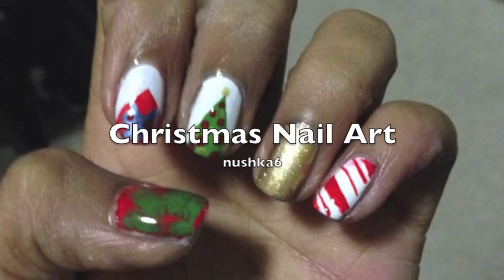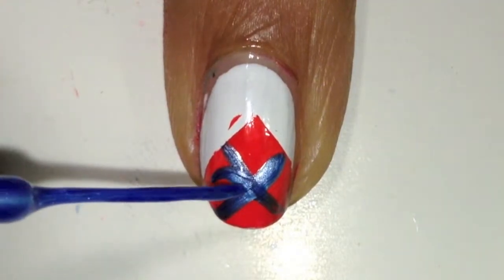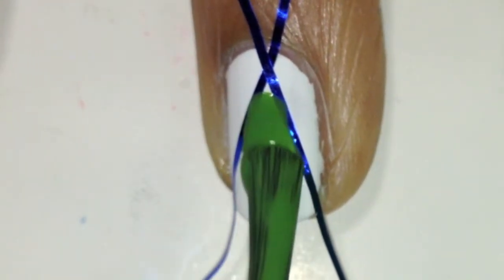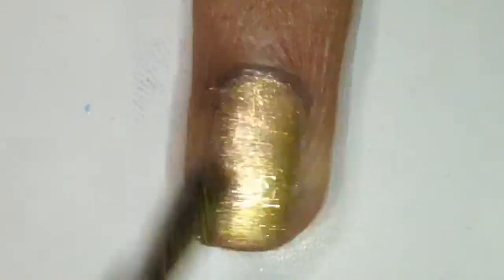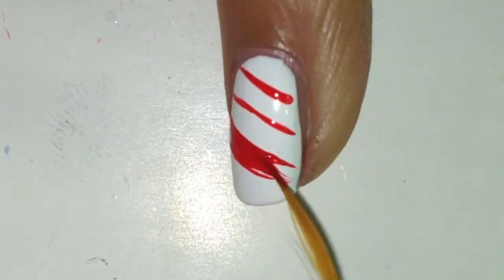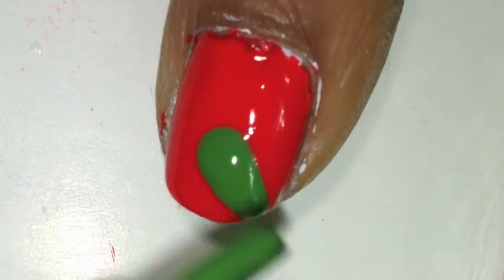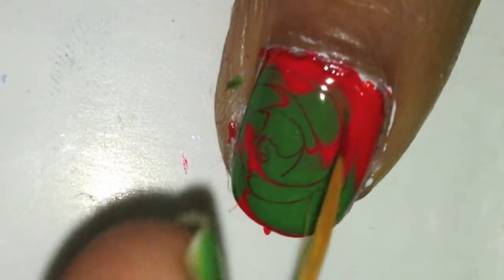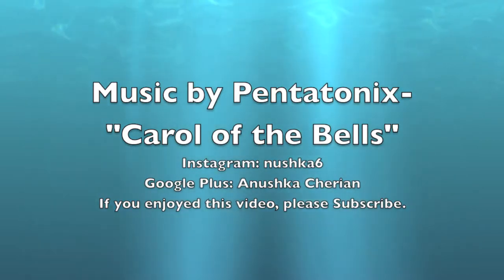Christmas Nail Art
Christmas Nails!

Colors Used
Essie First Base Base Coat
Sally Hansen White On
Triple Shine Red Snapper
NYC High Line Green
Golden-I
Sally Hansen Rock Star
Blue Striper

Note: This was one of my earlier videos with my lamo editing skills